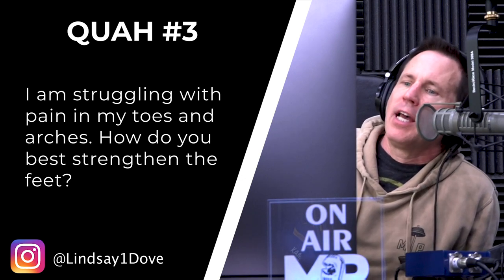Ways to Fix Foot Pain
In this QUAH Sal, Adam, & Justin answer the question “I'm struggling with pain in my toes and arches. How do you best strengthen the feet?”